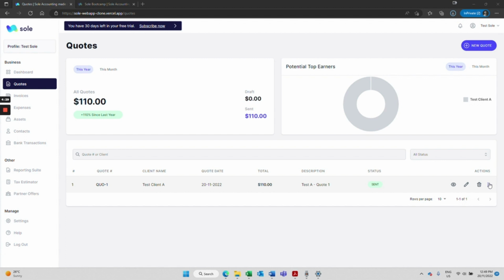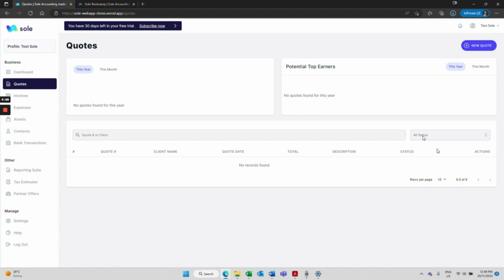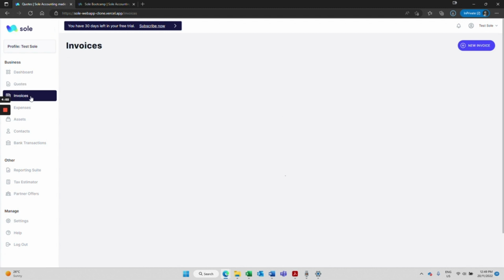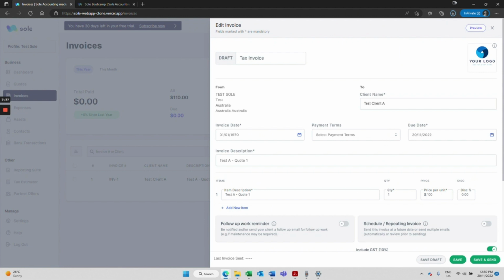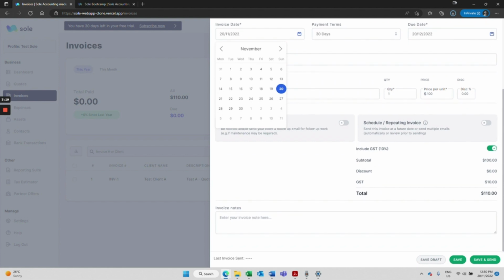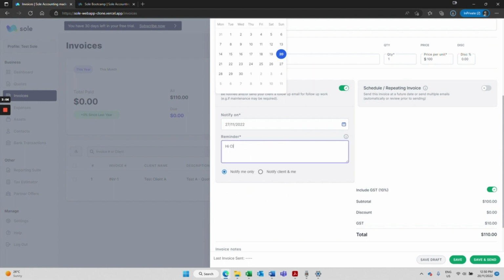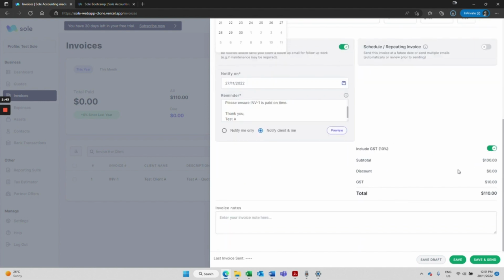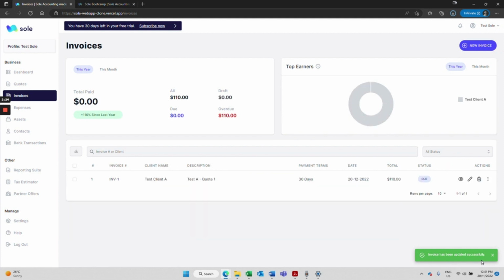5 Converting quote to an invoice Update